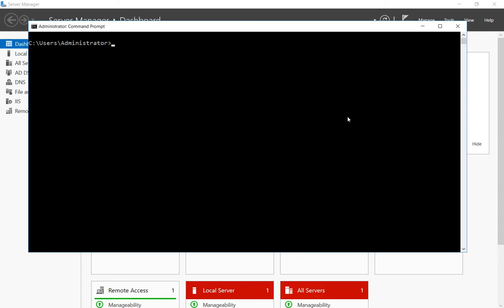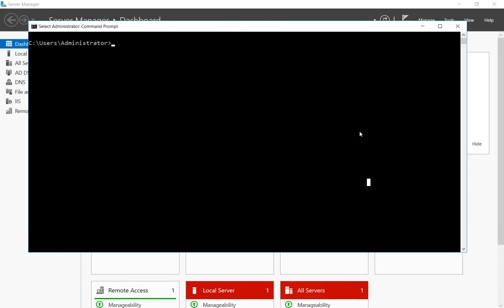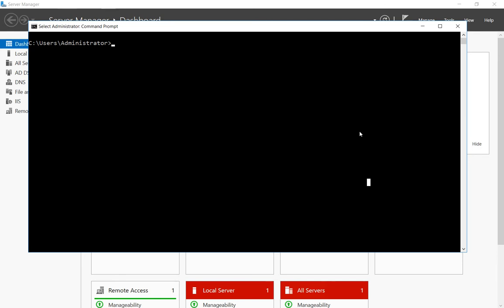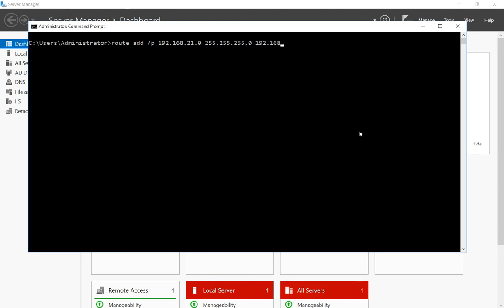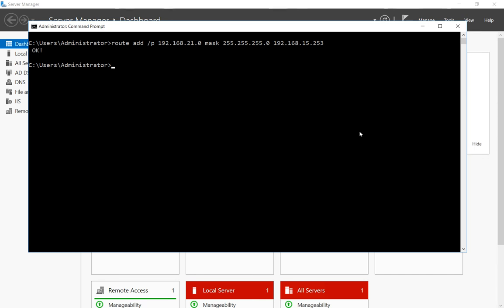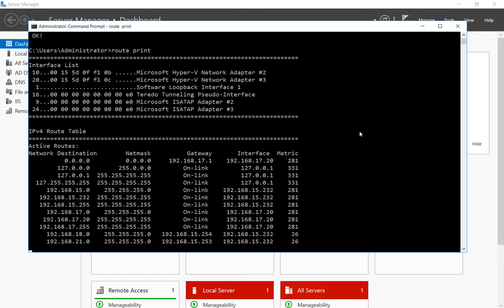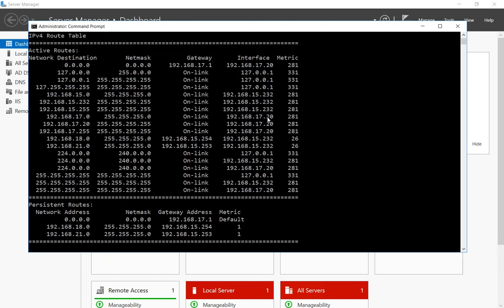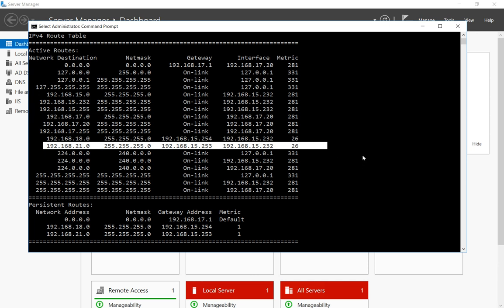How to create a permanent route in Windows 10 and Server 2016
Professor Robert McMillen shows you how to create a permanent route in Windows 10 and Server 2016